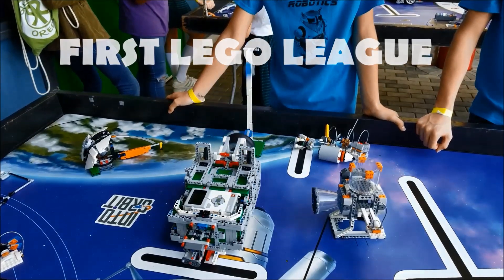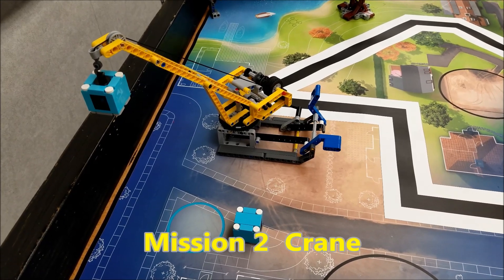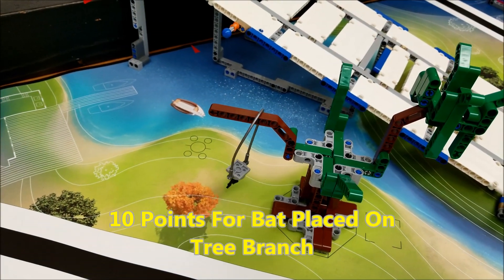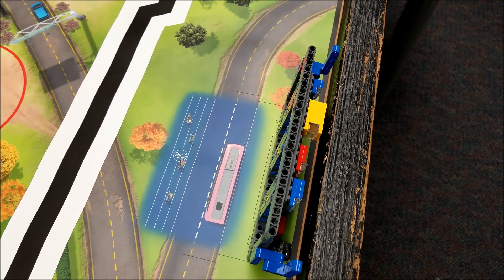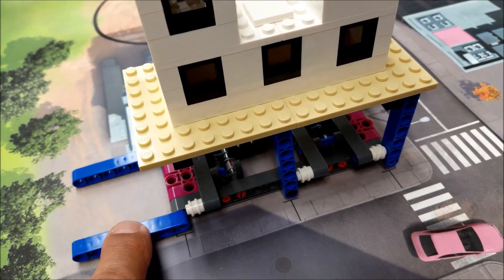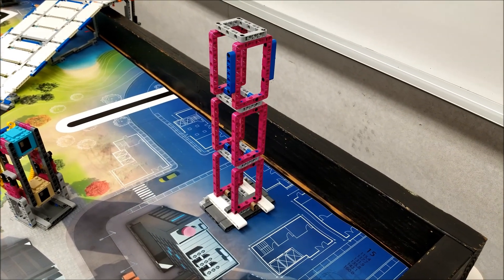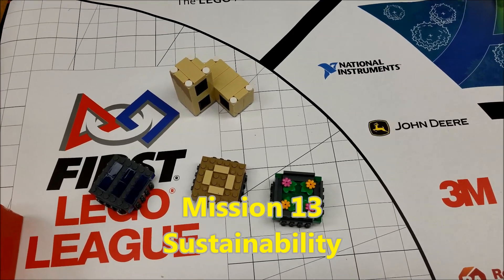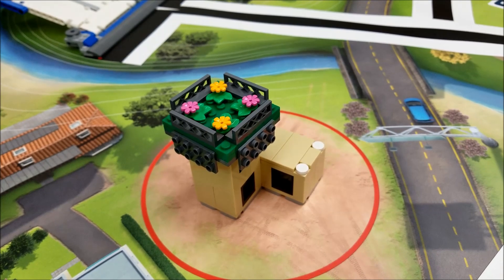"2019 City Shaper Missions and Points Explanation Video!!"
Hey guys!!  This video will try to explain the missions and their point values for this year's City Shaper Robot Game!!  There are some shady parts that I'm not 100% sure about and I will do an update video once I get clarity.  I hope this helps and makes a things a bit more clear.  Hope you enjoy!!